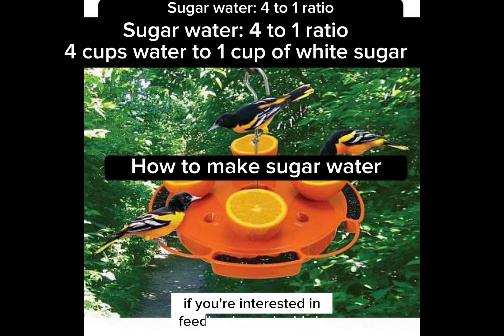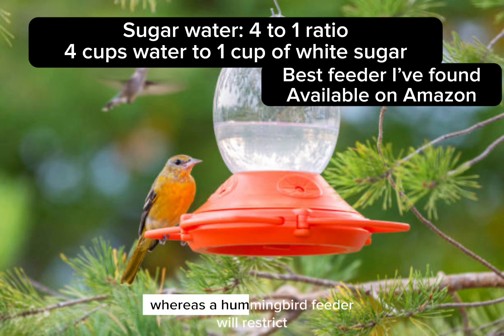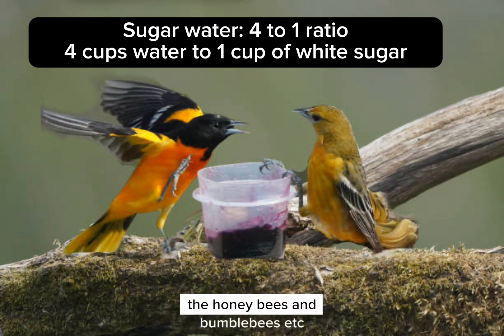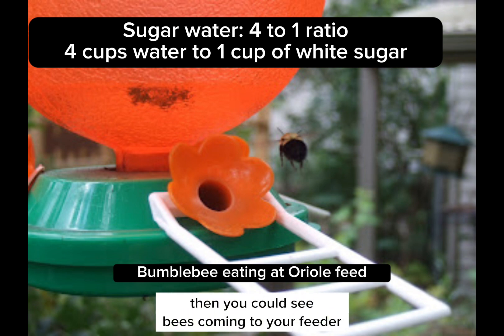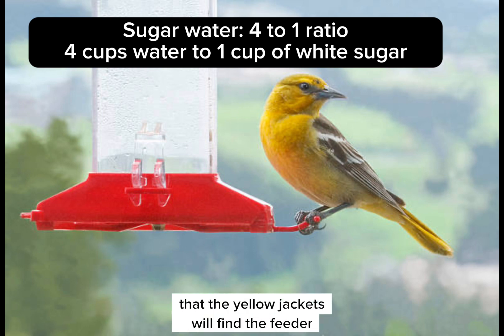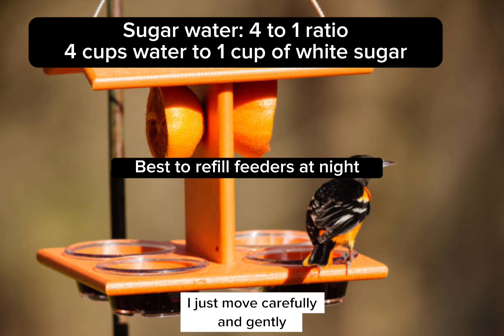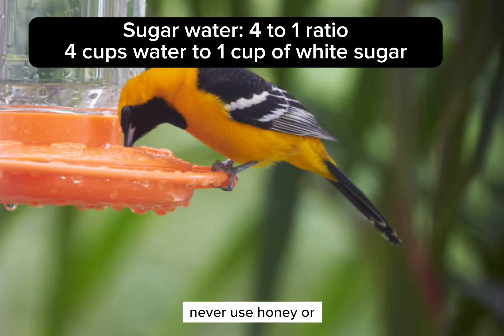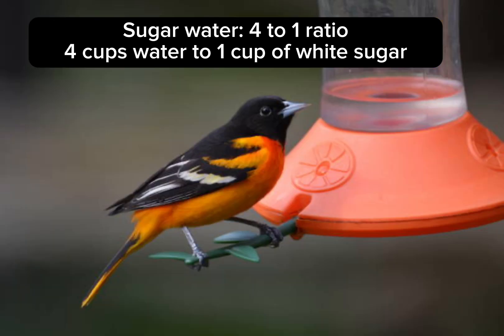How do you make sugar syrup for bees, butterflies, hummingbirds, and Orioles?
You can use an oriole feeder to put out sugar water to feed bees butterflies, hummingbirds and oriole birds